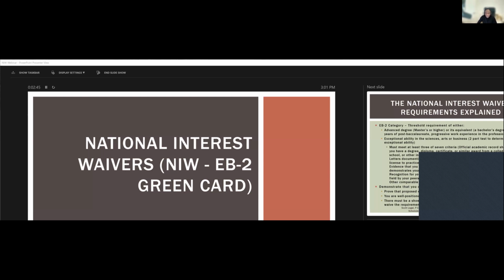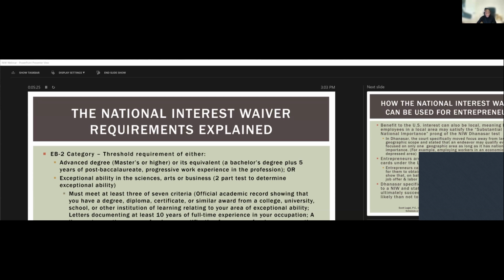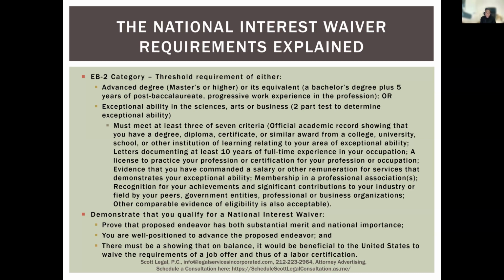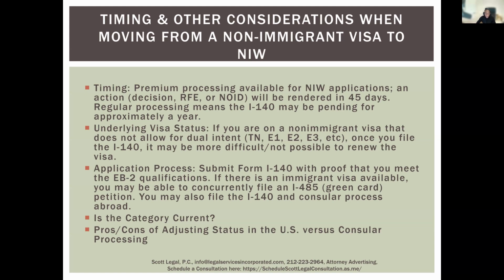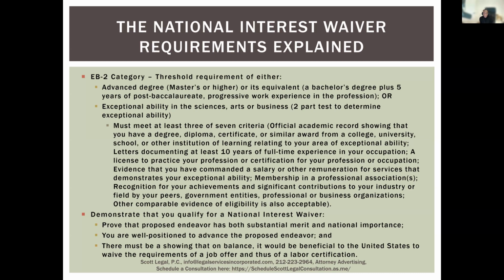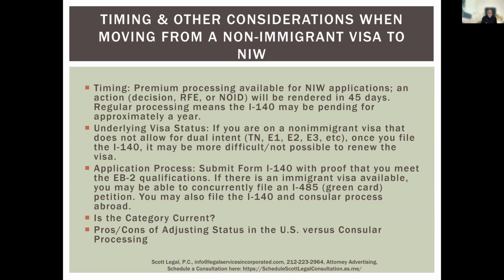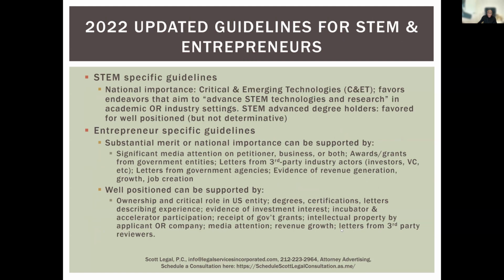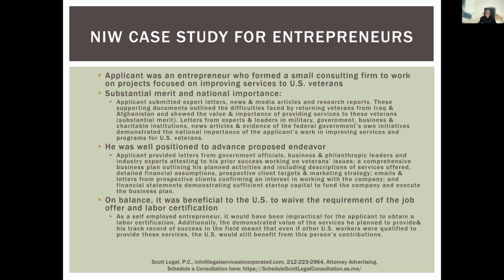The National Interest Waiver (NIW) Rules and Requirements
Considering an NIW Green Card? This webinar is your roadmap to success!

The National Interest Waiver (NIW) allows qualified individuals to self-petition for a green card based on their work's potential to benefit the U.S. This webinar will break down the NIW process, focusing on the key requirements:

- Demonstrating Substantial Merit & National Importance: Learn how to prove your endeavor has significant value for the U.S.
- Positioning Yourself for Success: We'll cover the steps to show you're the ideal person to lead your project.
- Recent changes have made NIW petitions more accessible to entrepreneurs and a wider range of applicants.

Featured Speaker: Ian Scott

Don't miss this opportunity to learn how the NIW can help you achieve your green card goals.

Watch now and take control of your immigration journey!